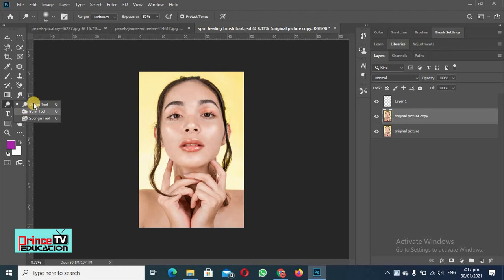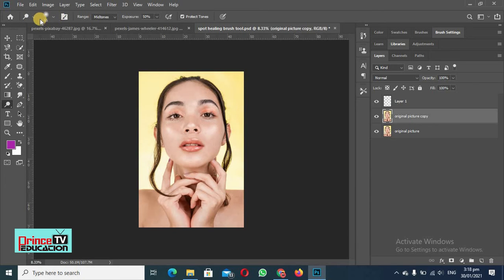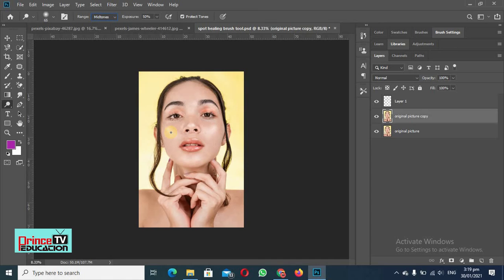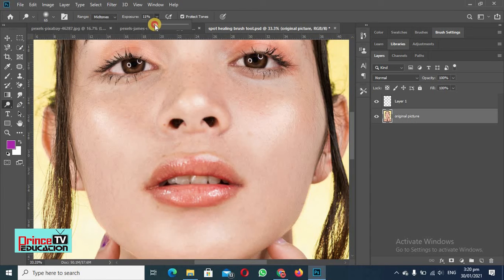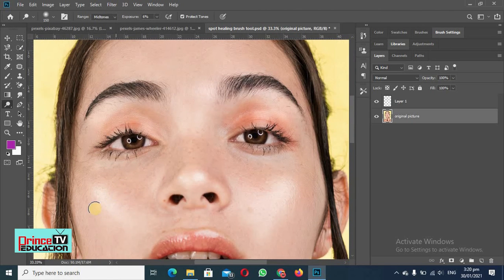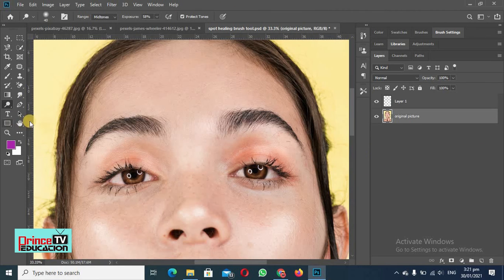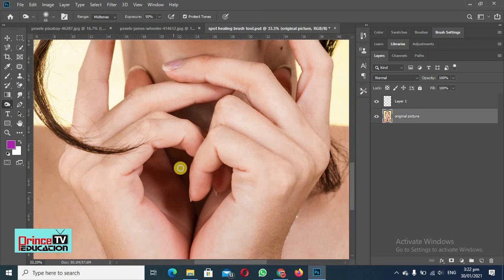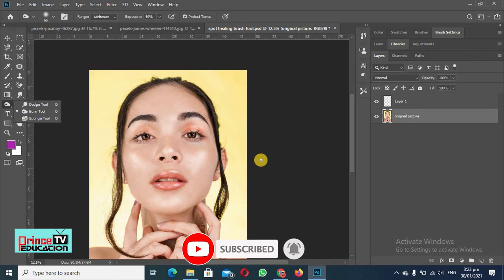32. Dodge and Burn tool and its uses | Adobe Photoshop Tutorials | for beginners | Free course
This is lecture series of Adobe Photoshop which is designed especially for beginners and it is explained to the point without wasting too much time on extra things. this too the point lecture of tutorial series is for all of you so learn and if you are going to be graphic designer it will be helpful for you.
Following is list of the lectures in this series.
Lecture 13. Introduction and use of crop and perspective Crop tool and difference between these two